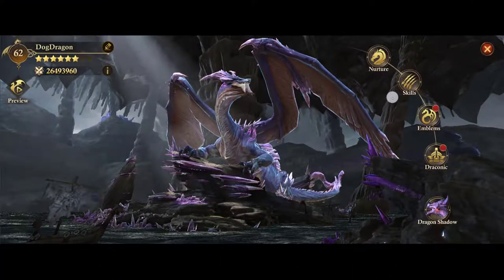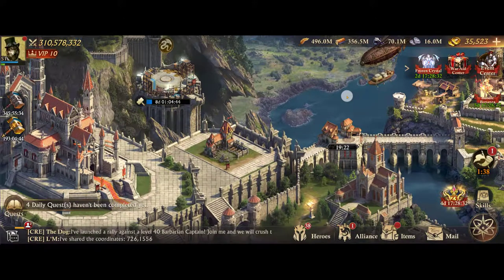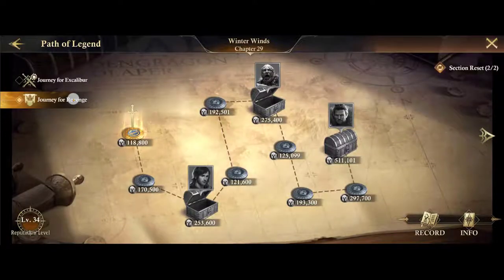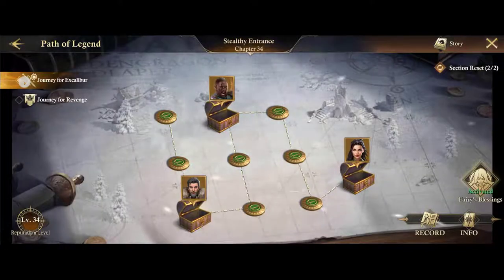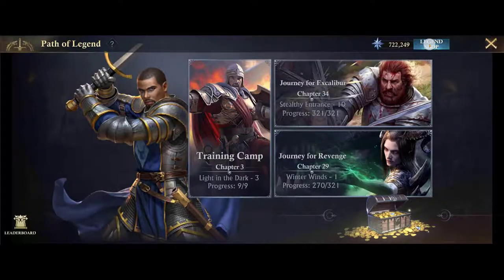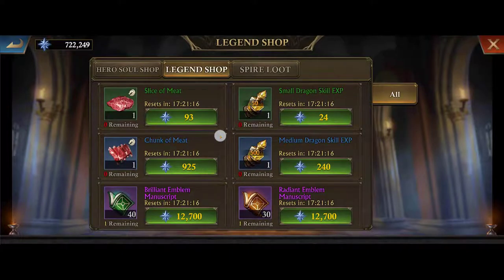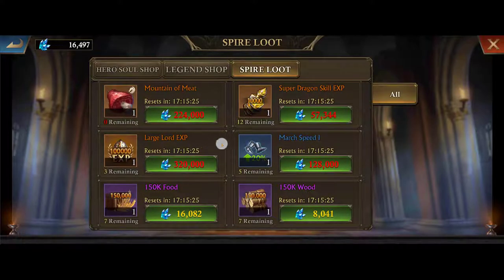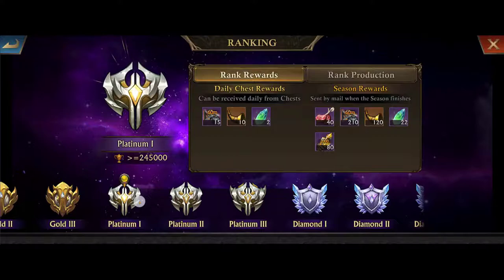[0014] King of Avalon - The Dog, Way of the F2P Dragon AKA The Top 5 ways to upgrade your Dragon F2P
In this episode, The Dog drops straight F2P knowledge on how to upgrade your dragon. The Top 5 ways to upgrade your dragon. Did he get it right? Find out!

Credits:
Inspiration: